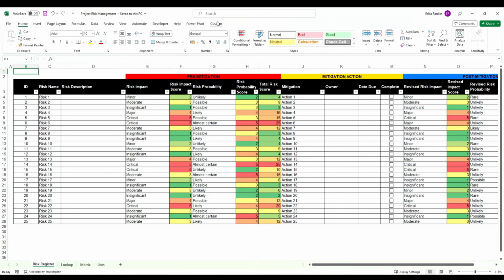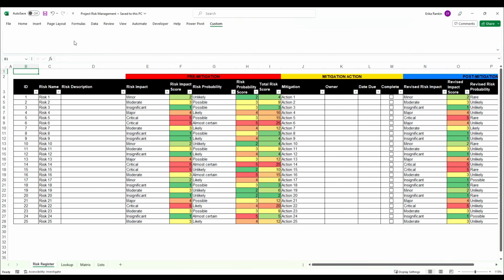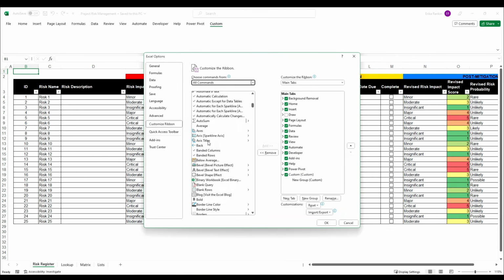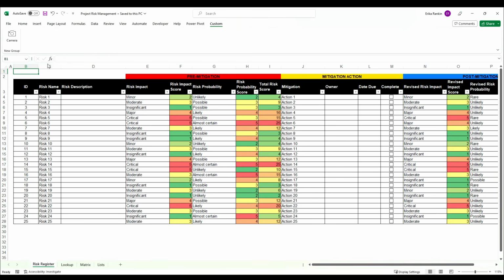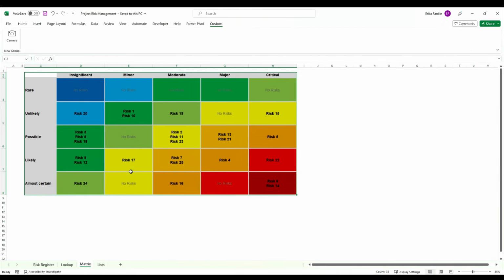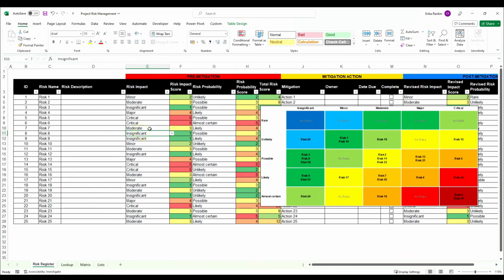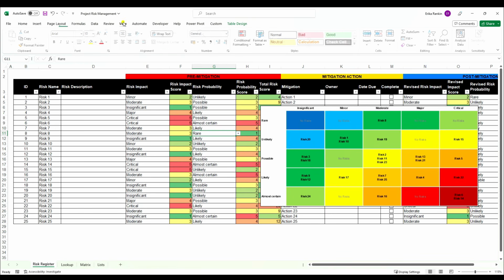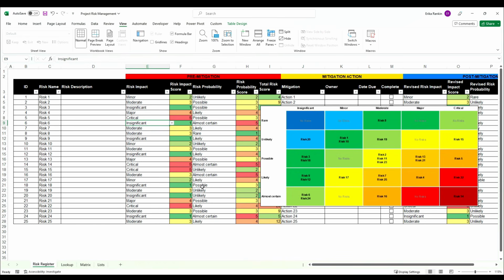Unlock Excel Magic: Create Dynamic Images with the Secret CAMERA Command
In this tutorial, discover the hidden power of the CAMERA command in Excel! 📸✨ Learn how to capture snapshots of specific worksheet areas and paste them as linked images. Whether you’re an Excel beginner or a seasoned pro, this video will demystify the CAMERA command and show you how to:

Add the CAMERA command to a custom tab for easy access.
Create dynamic images that update automatically when your data changes.
See a practical example of using the CAMERA command to generate a dynamic chart image.

Join our free online Excel for beginners tutorials and playlists, where we cover everything you need to know—from zero to Excel hero! 🚀🔍